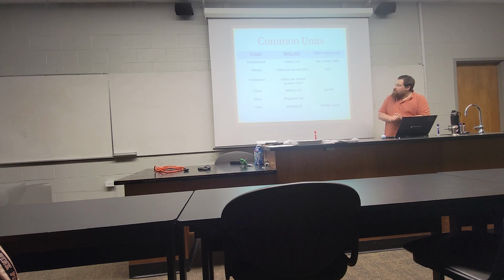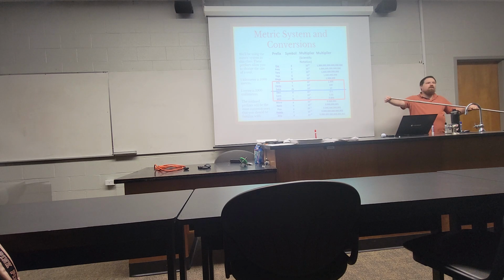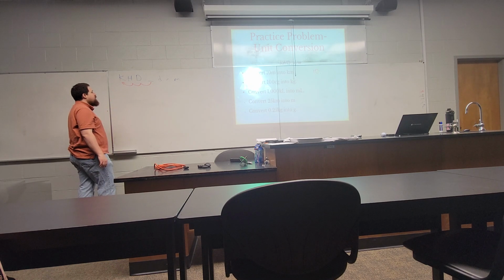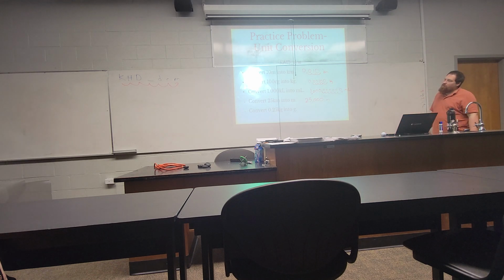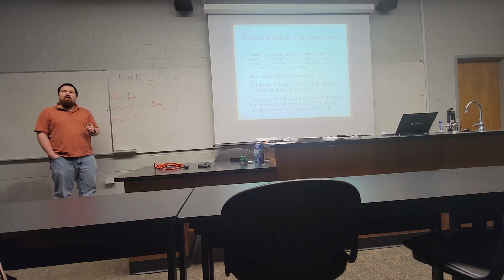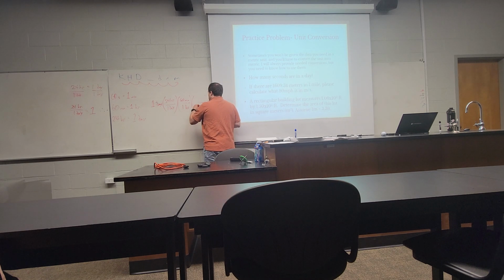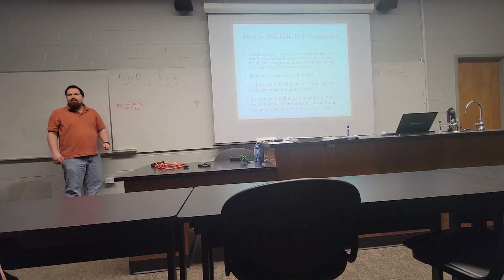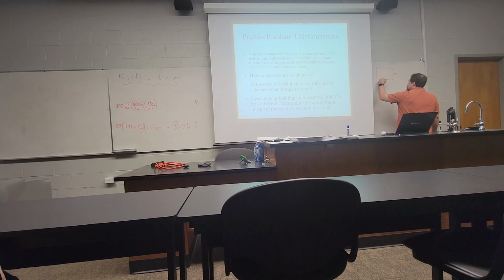Phys1000 - Spring 2024 - 1/12 E - Unit Conversions